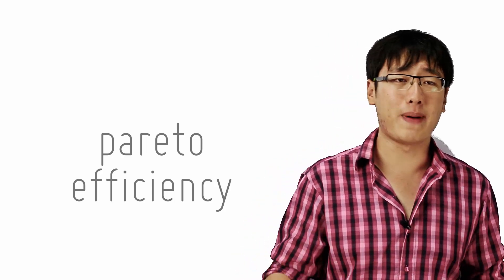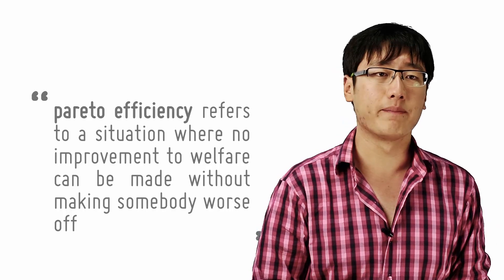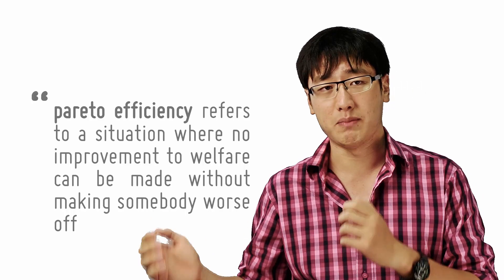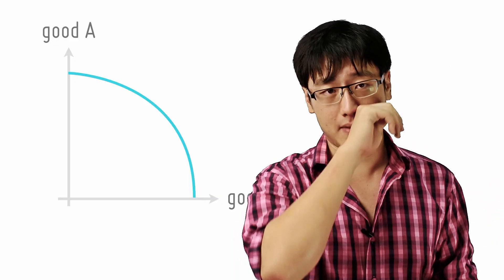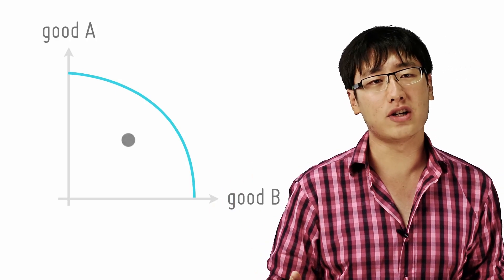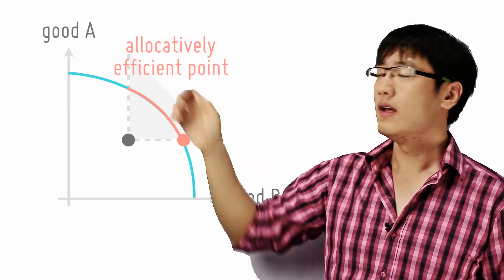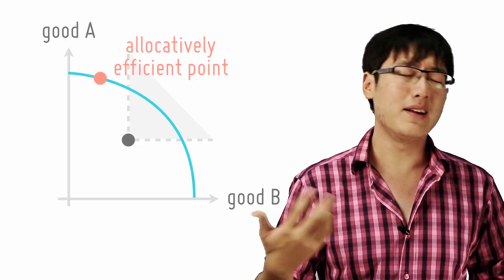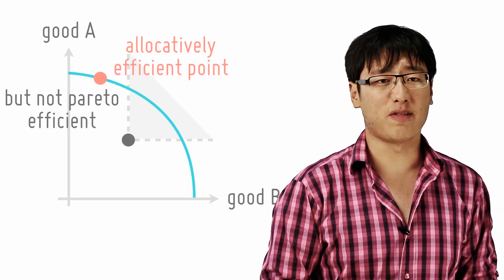Pareto Efficiency?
[2/17]
by openlectures

Is pareto efficiency the same as allocative efficiency? Well not really.